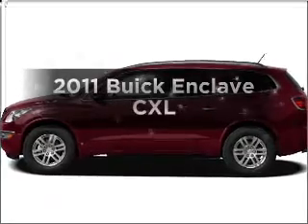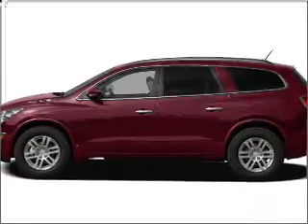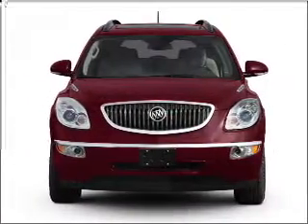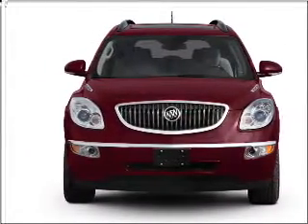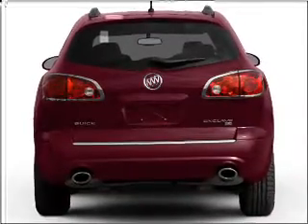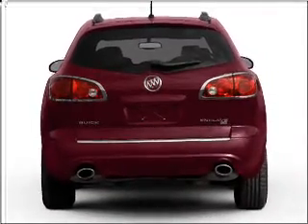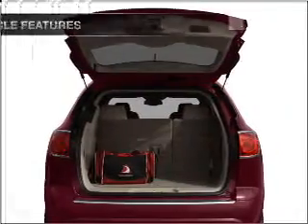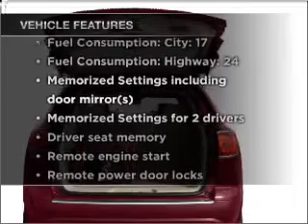2011 Buick Enclave - Warren OH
Year: 2011
Make: Buick
Model: Enclave
Trim: CXL
Engine: 3.6 liter 6 cylinder 24 valve
Transmission: 6-Speed Automatic
Color: Silver
Mileage: 0
Address:
3100 Elm Road North East